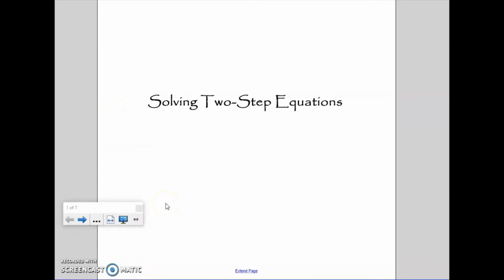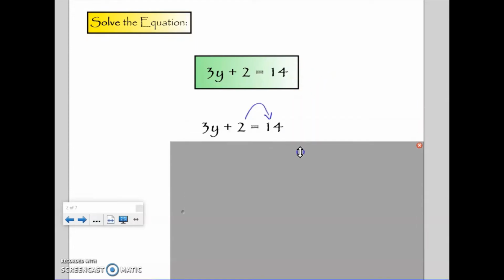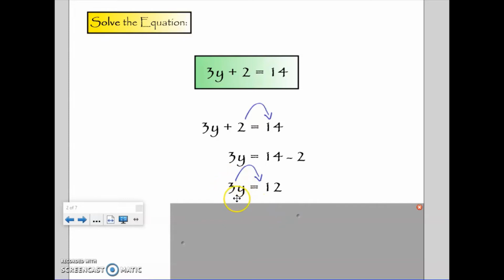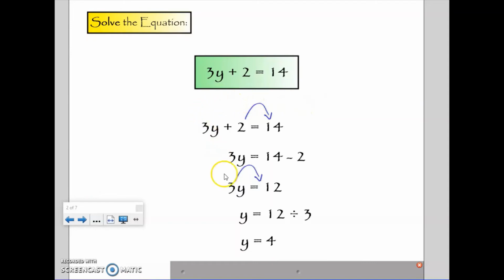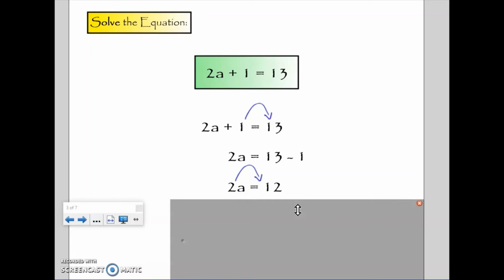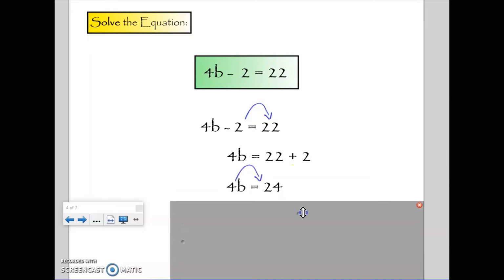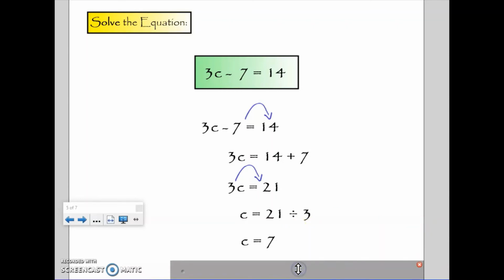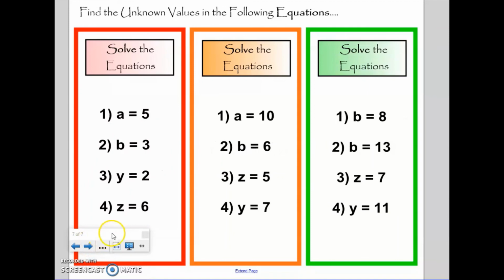Solving Two-Step Equations Tutorial and Task (That Maths Channel)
Detailed tutorial and task teaching the topic of Solving Two-Step Equations.